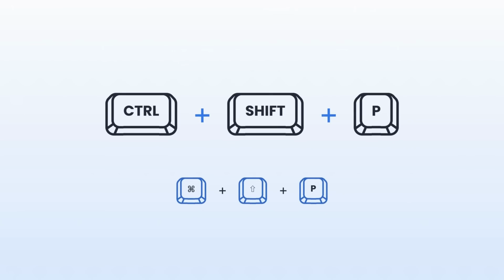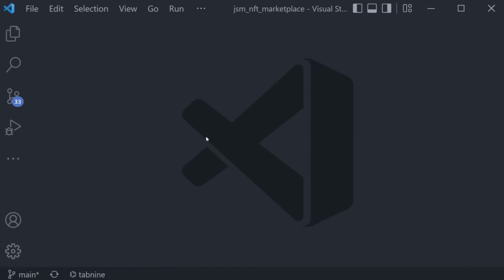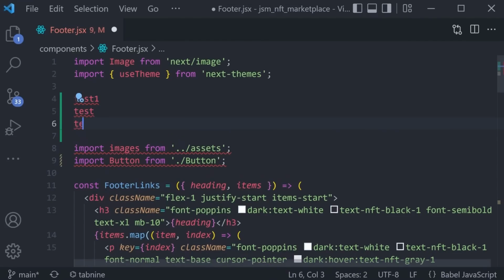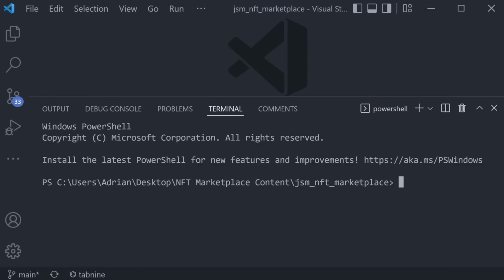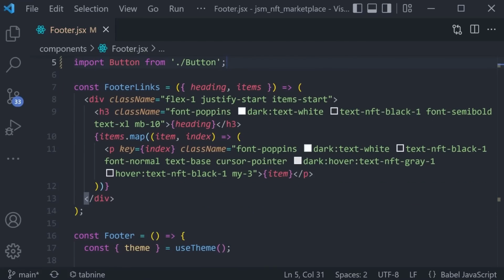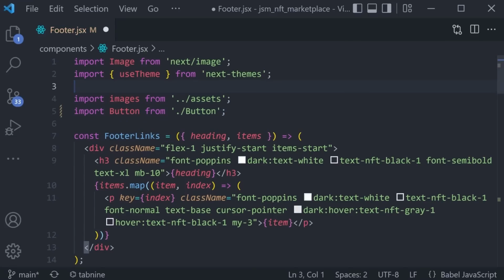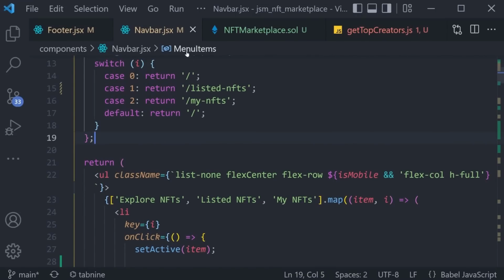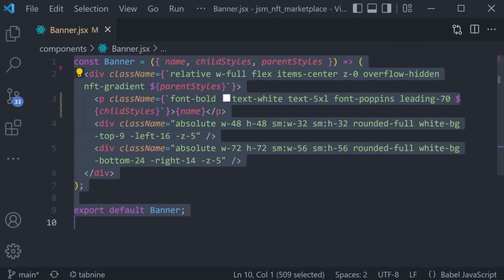15 Best VS Code Shortcuts to Boost Your Development Productivity (simple and incredibly efficient!)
Improve your VS Code workflow by using the tips and tricks and keyboard shortcuts you'll learn in this video. These shortcuts will save you time and significantly improve your coding speed and efficiency!

📙 Get the Ultimate Frontend & Backend Development Roadmaps, a Complete JavaScript Cheatsheet, Portfolio Tips, and more

Time Stamps 👇
00:00 Intro
05:19 Shortcut #1
10:30 Shortcut #2
12:13 Shortcut #3
14:06 Shortcut #4
15:10 Shortcut #5
15:52 Shortcut #6
17:18 Shortcut #7
18:31 Shortcut #8
19:36 Shortcut #9
20:26 Shortcuts #10, #12, #13, #14
25:47 Shortcut #15